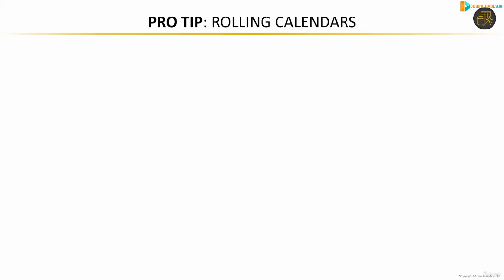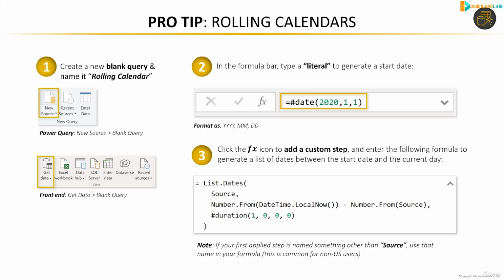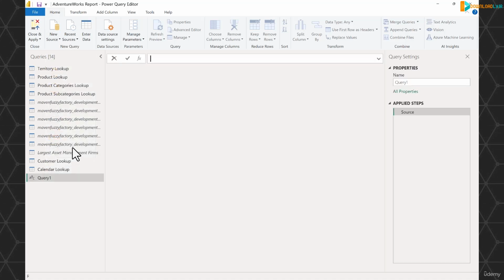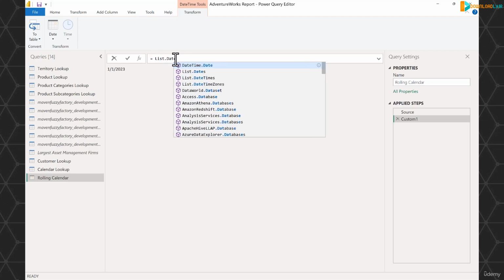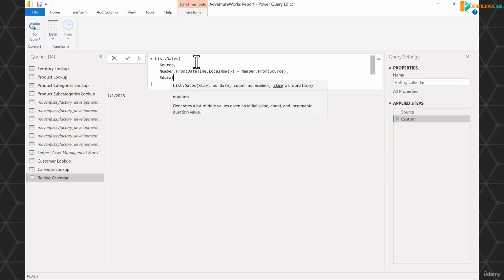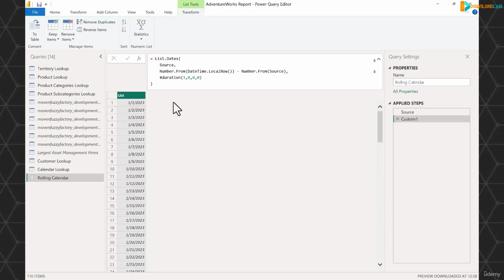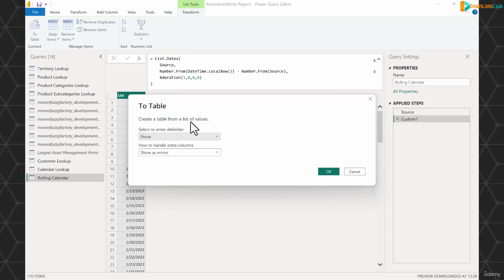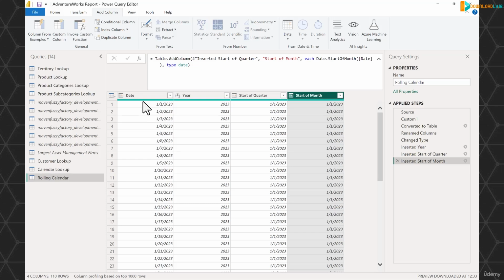3.20 PRO TIP Rolling Calendars - Microsoft Power BI Desktop for Business Intelligence | YDisLive